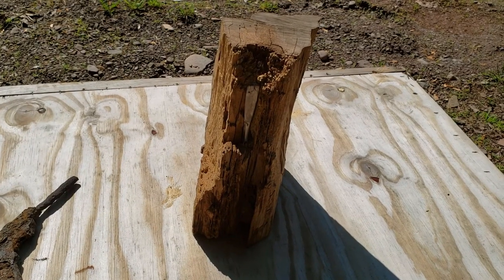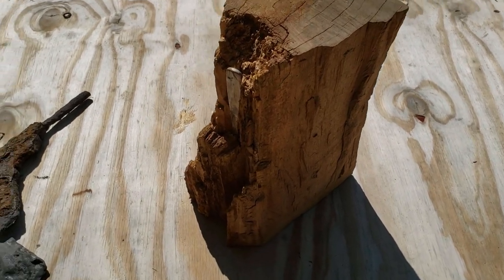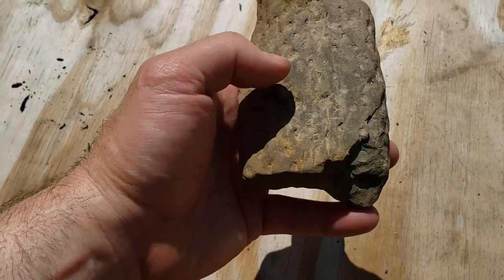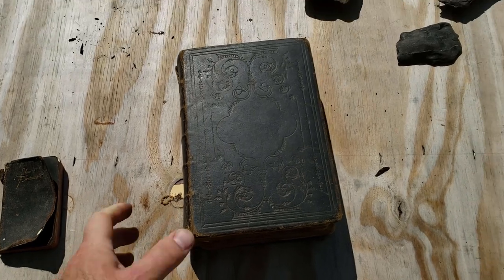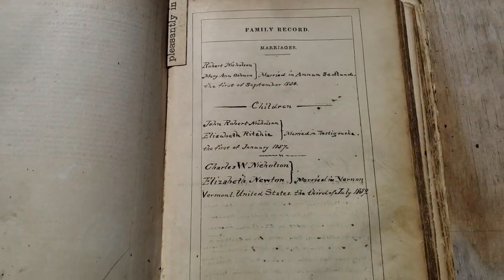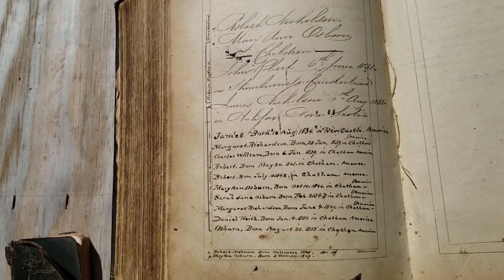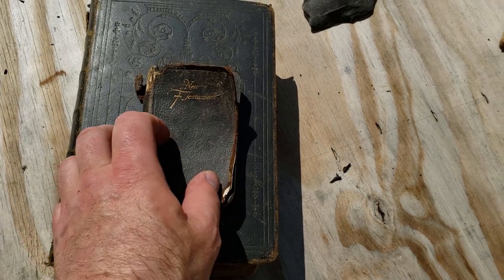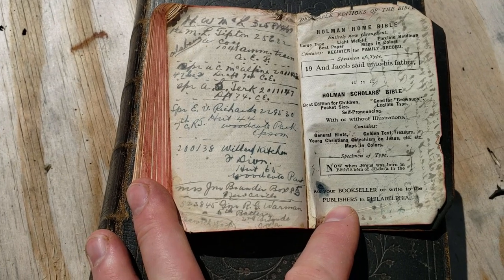Interesting things I found in the woods!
Over the years I've found and collected a few interesting things in the woods. From fossils to ancient tools to old bibles and everything in between. I was cleaning up the cabin and gathered some of these items together to show you a few of them. I love finding these old things. I wish I knew more about them. Let me know what interesting things you've come across.